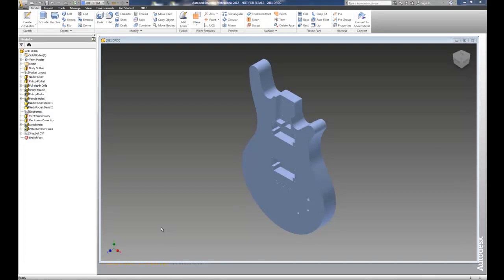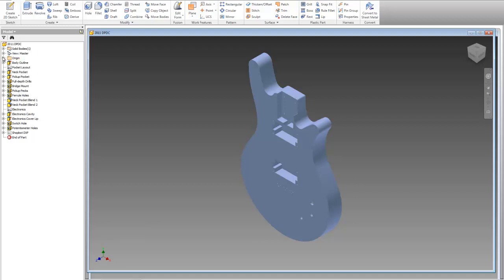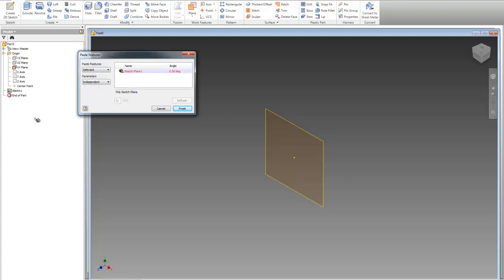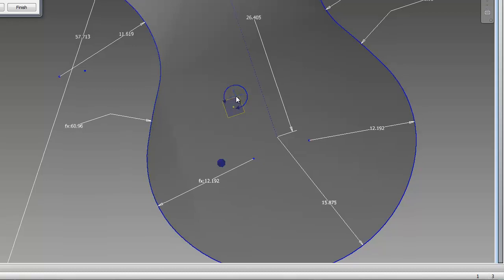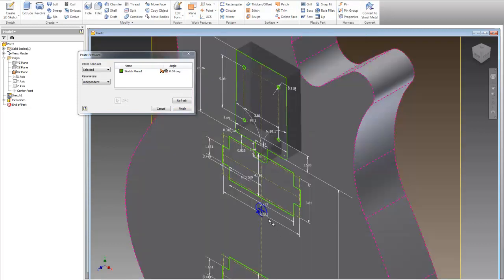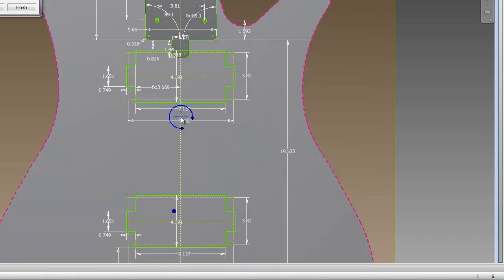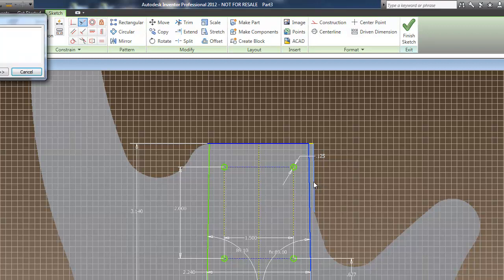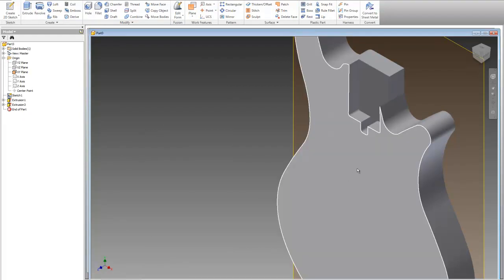Copy features between IPT files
How to fix building 2 parts in one IPT file. This video shows one solution to the problem of making multiple parts in one IPT file for an assembly.